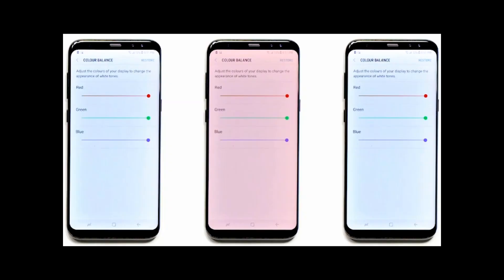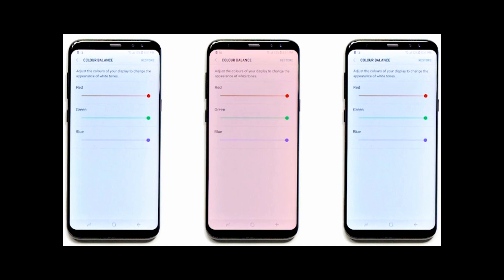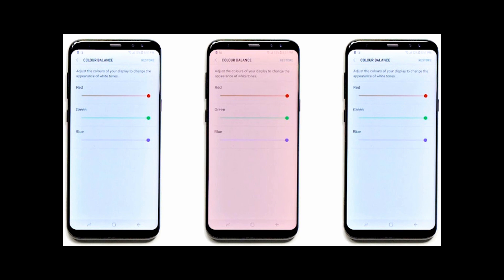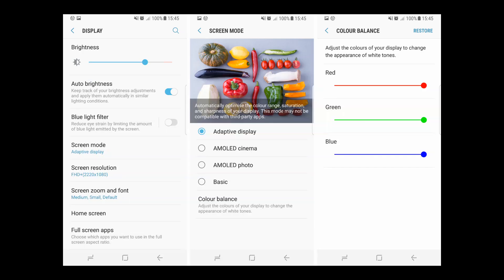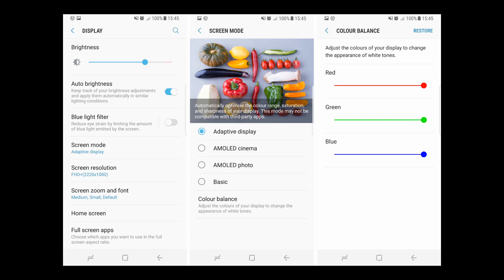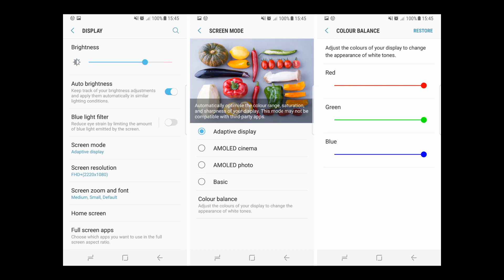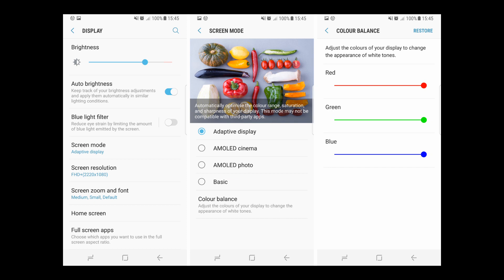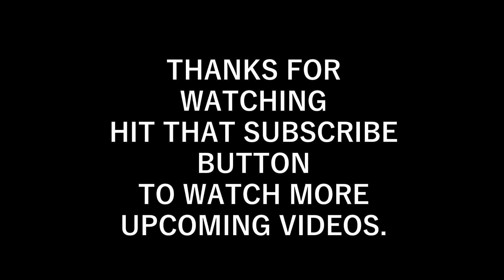This is how to fix red tint screen on Galaxy S8.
red tint screen fix on s8.